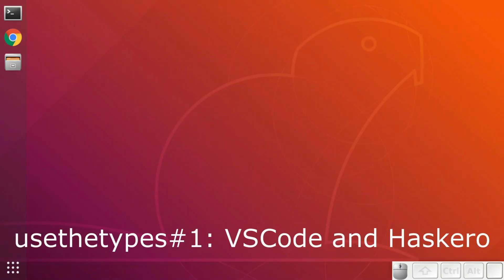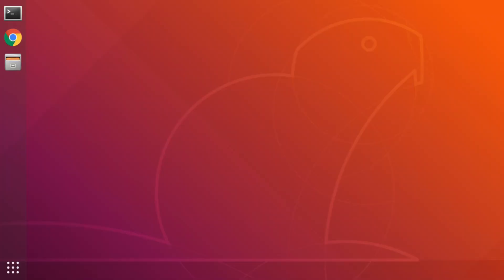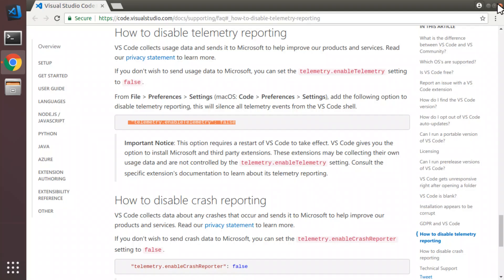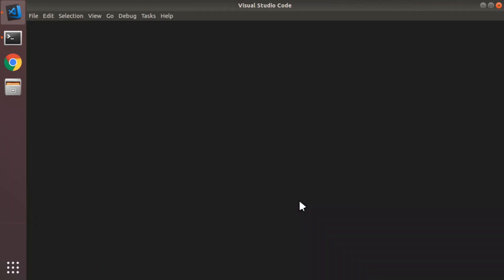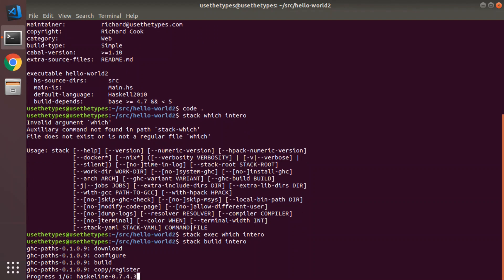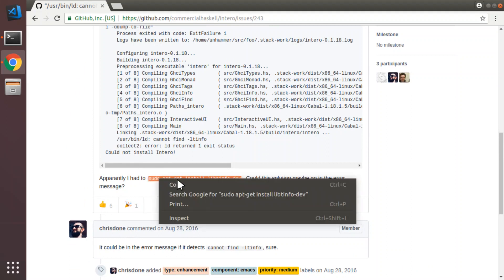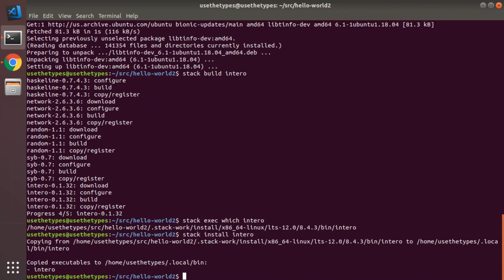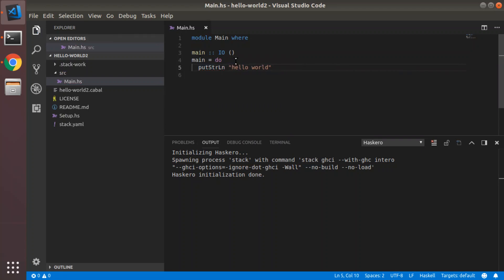usethetypes#1 - VSCode and Haskero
In this video, we'll assume that you've already installed Haskell Stack and that now you'd like an editor and some nice Haskell IDE integration. Currently, my preferred editor is Visual Studio Code. In this video, I'll take you through installing VSCode as well as Haskero, a VSCode extension which provides Haskell IDE features based on the intero package.